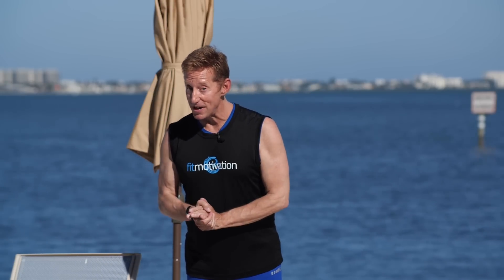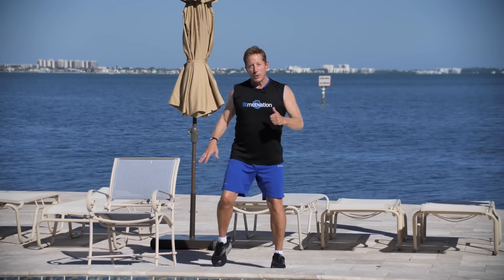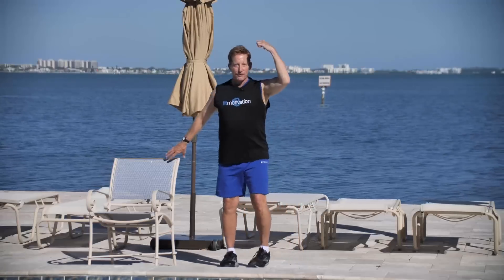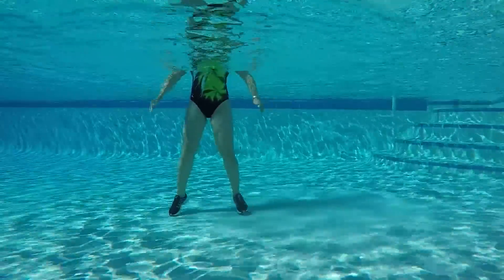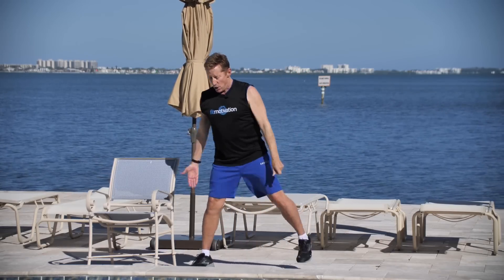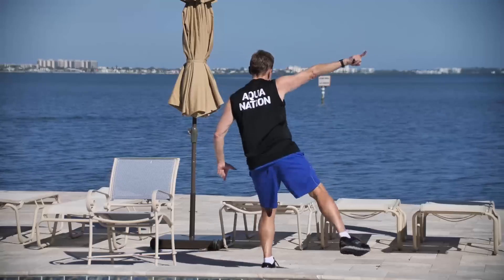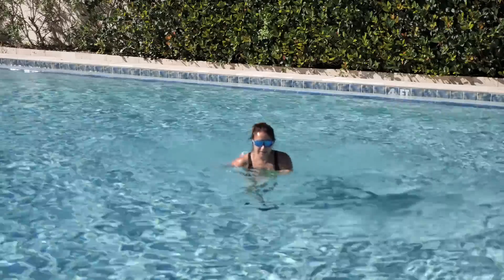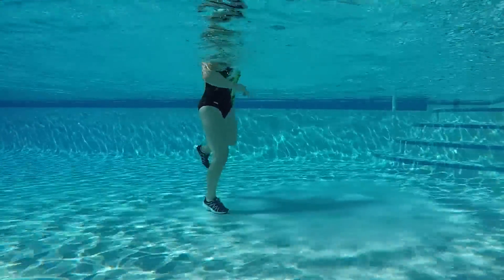Match the Number - full 8-minute aquafit combo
Ready for the 8-Move Aqua Challenge?  Match moves 1-8 with single, double, triple, quadruple, quintuple, sextuple, septuple and octuple.  Watch a full 8-minute combo that includes 3 game-like rounds. Thanks YouTube friends for all your support!